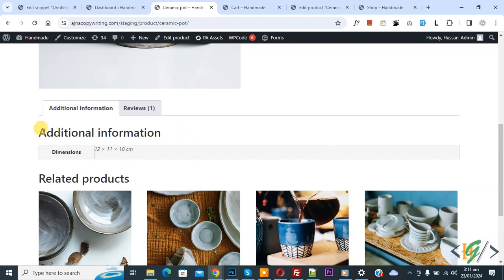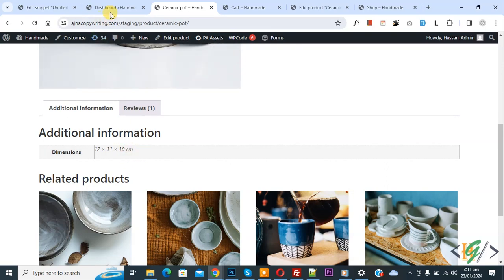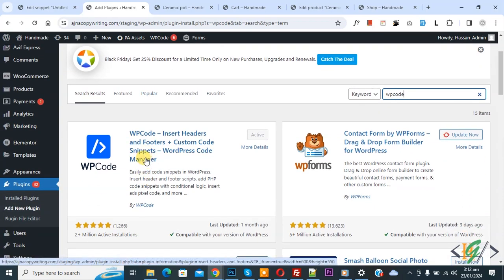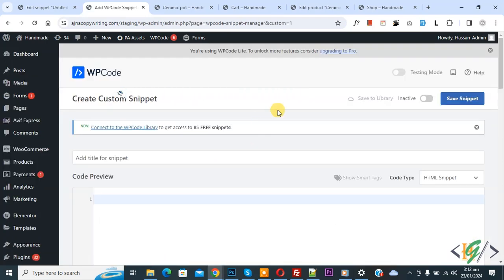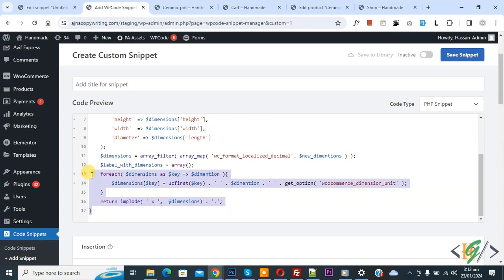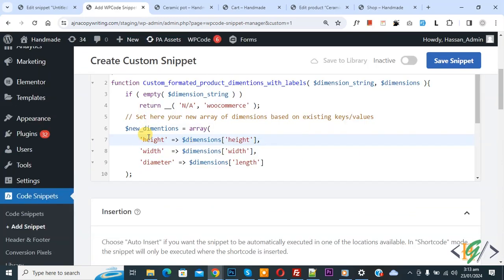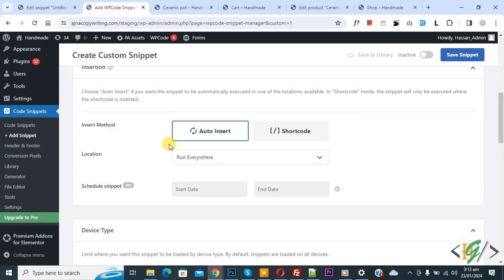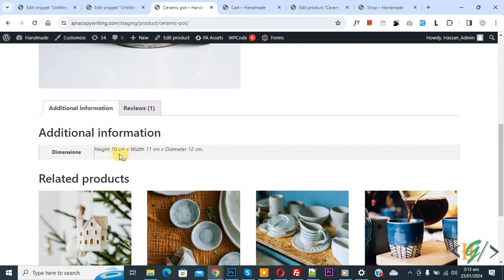How to Rename Length to Diameter in Dimensions in WooCommerce Products in WordPress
In this woocommerce tutorial for beginners you will learn how to rename or change length text parameter of dimension into diameter using custom php snippet in single product page dimension formatted output in website. So you change text according to your requirement.